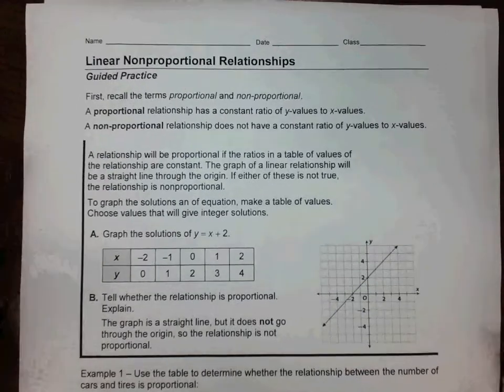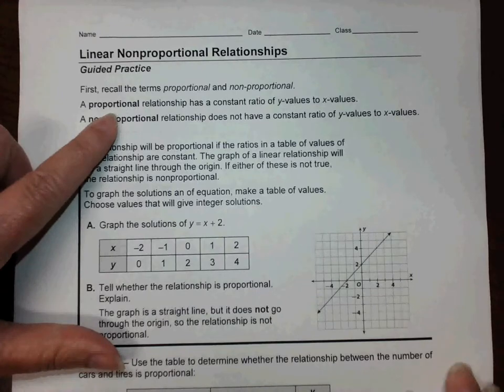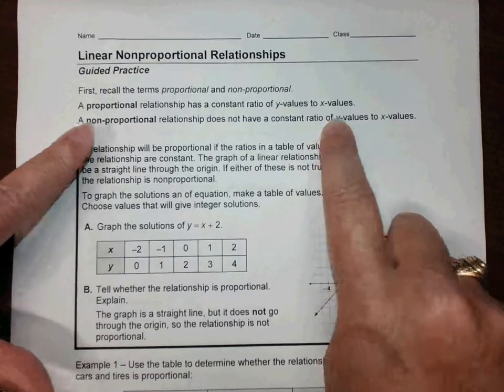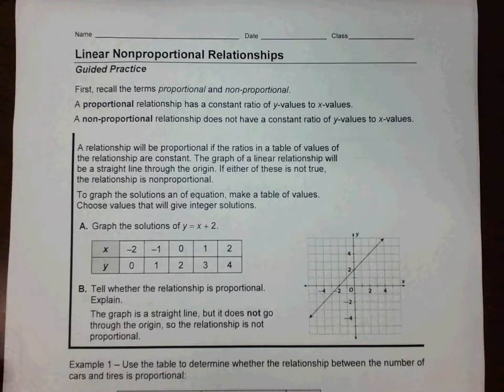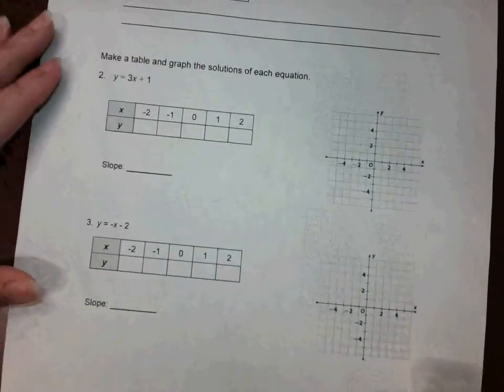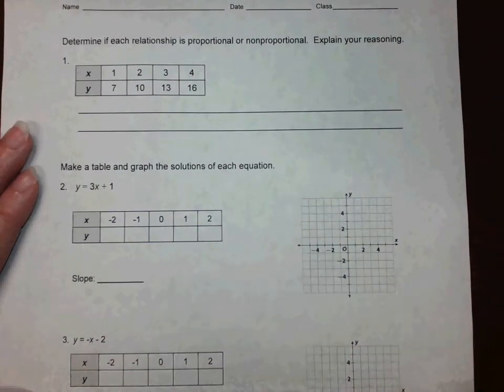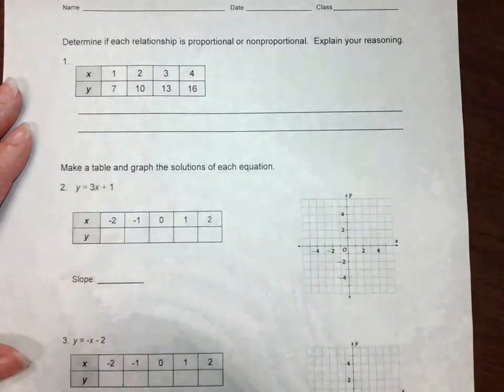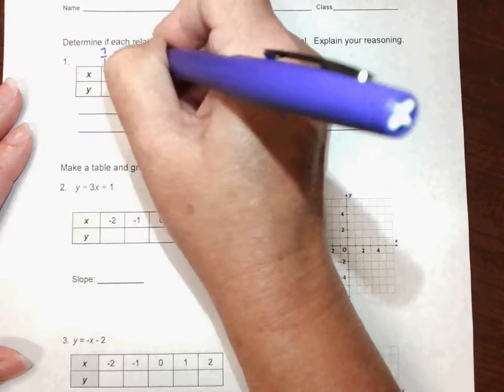Linear Non proportional Relationships